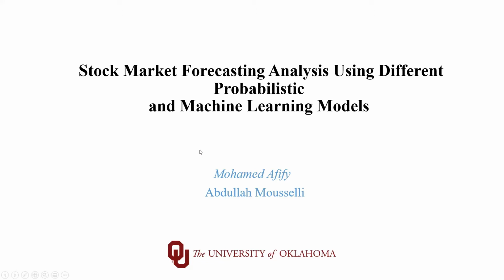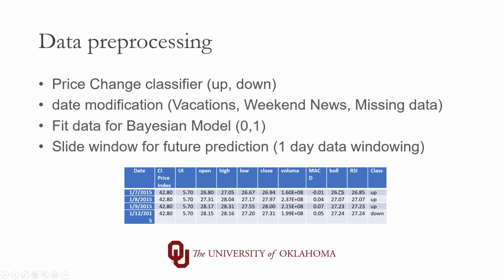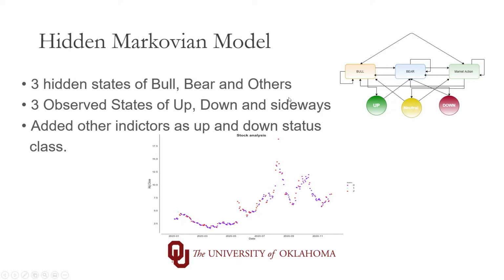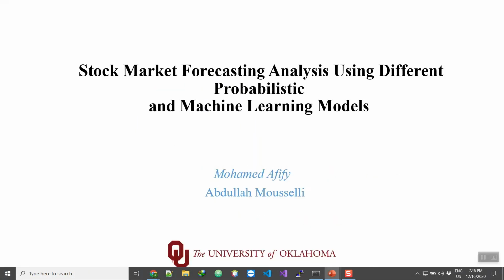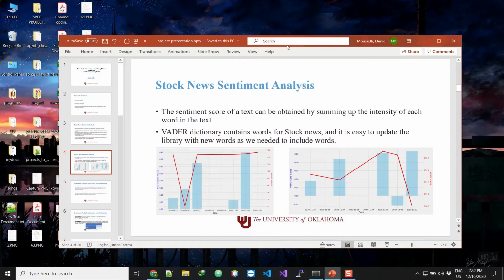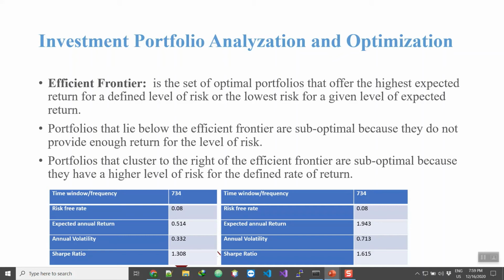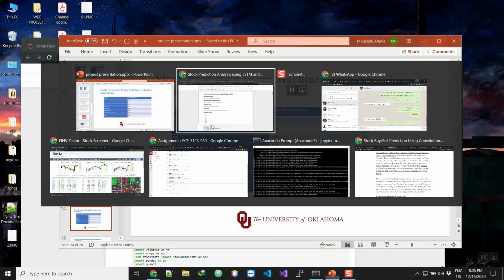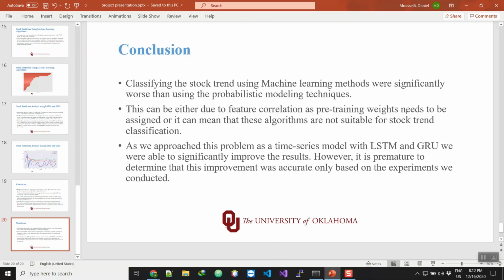Stock Market forecasting analysis using different probabilistic and machine learning Models